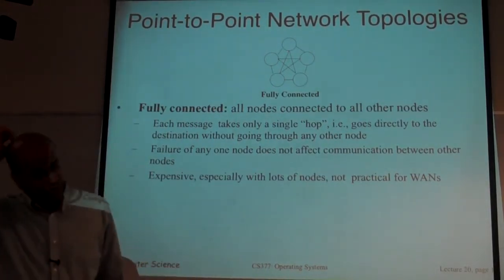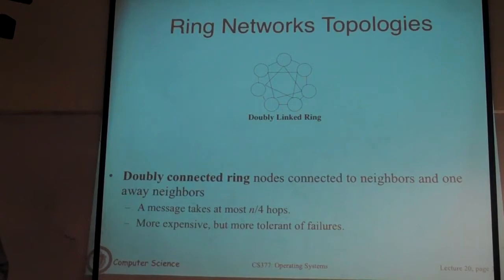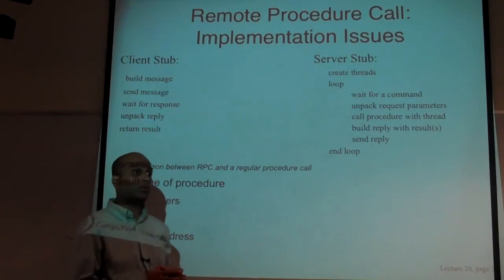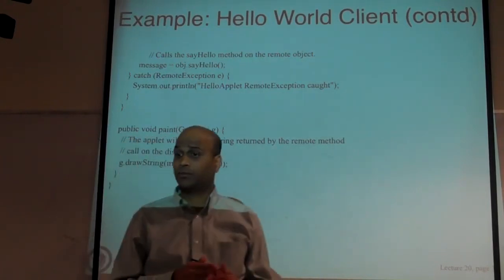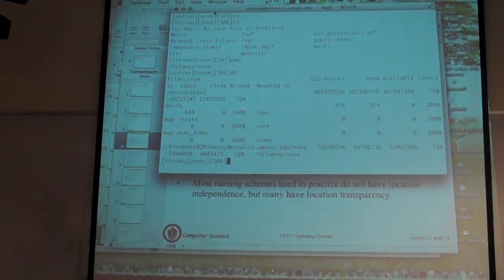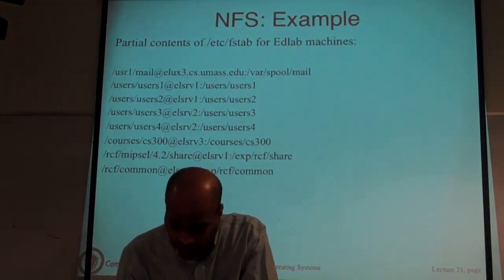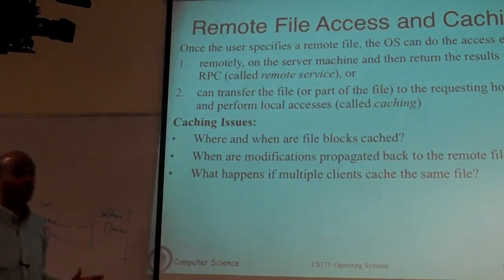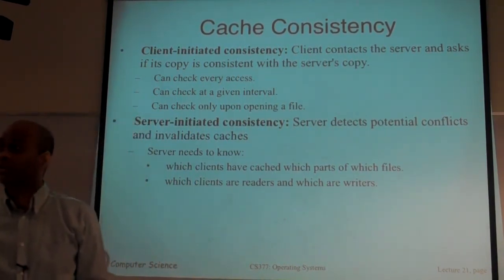377 Lecture 21